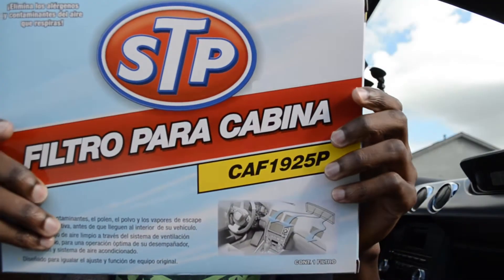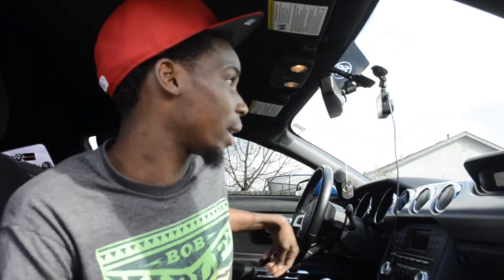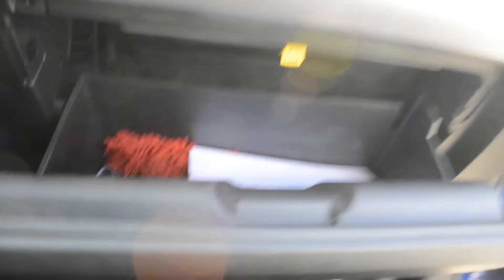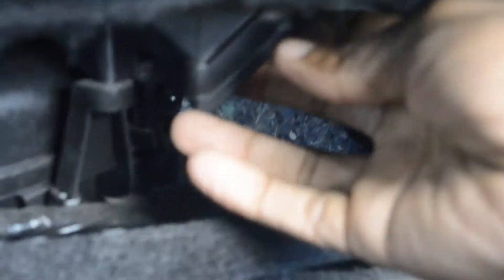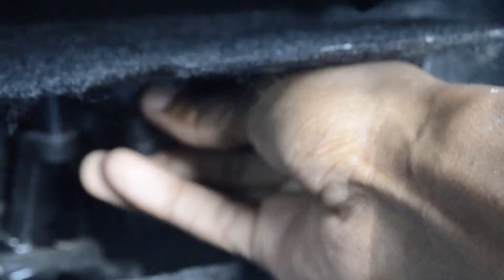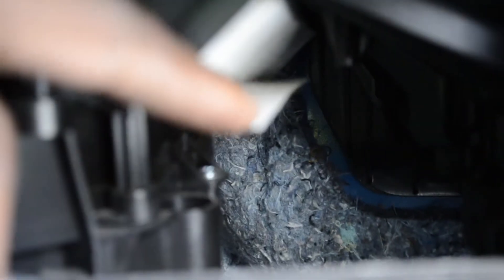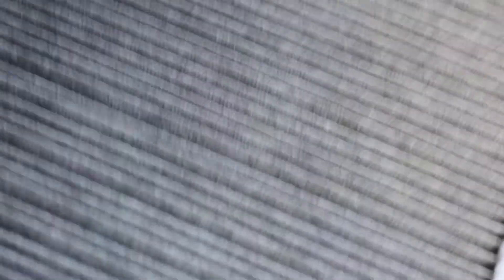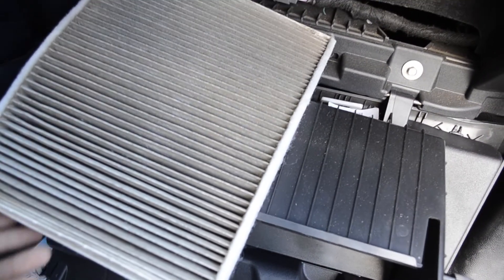S550 mustang cabin filter install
here are the items if you wanna look it up